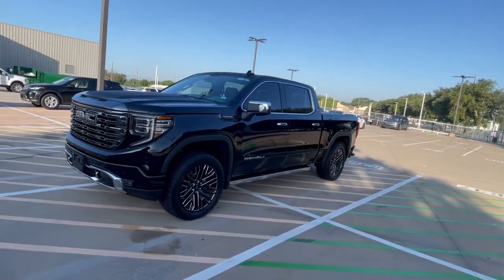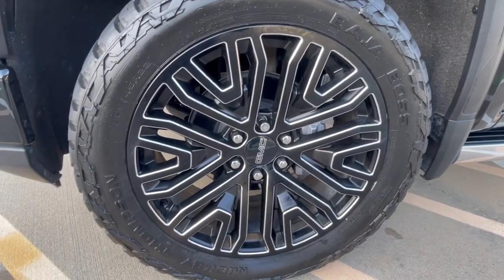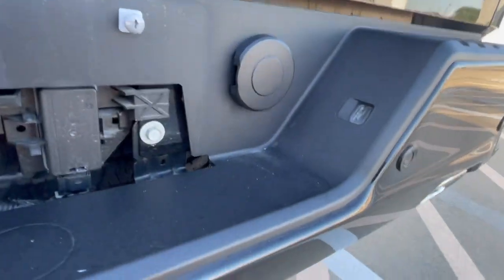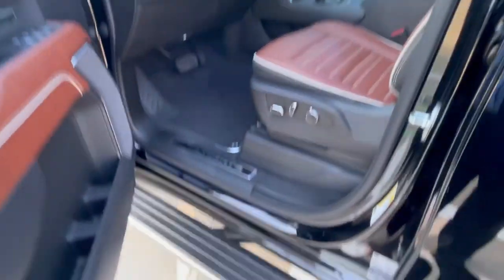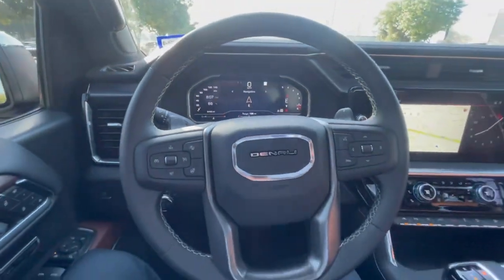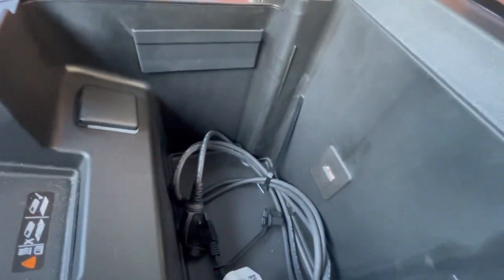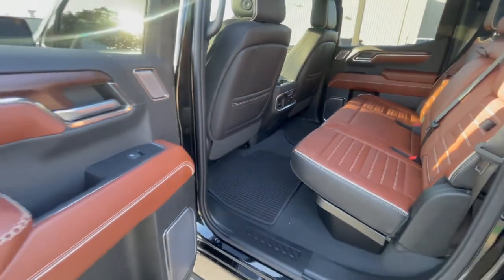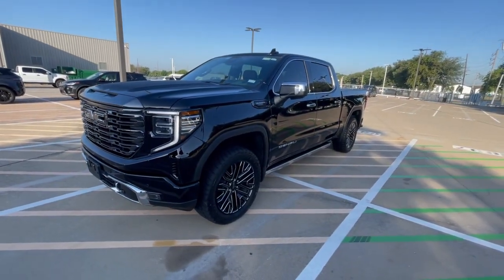Trade Alert Diesel 2022 GMC Denali Ultimate